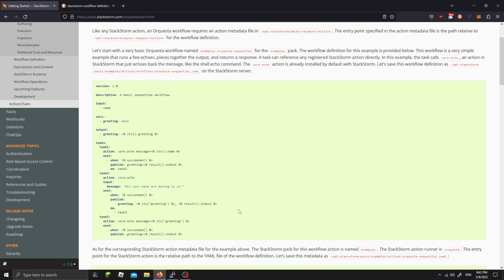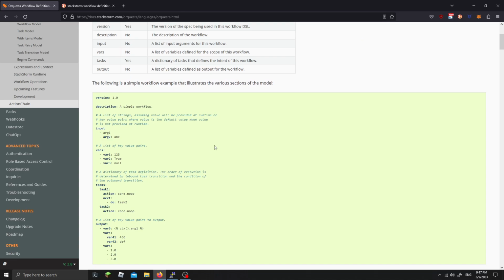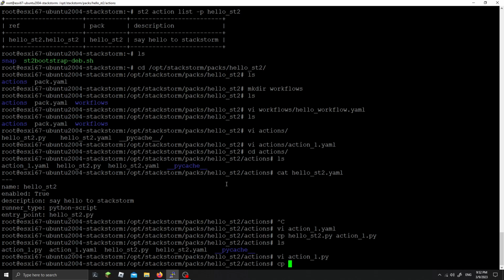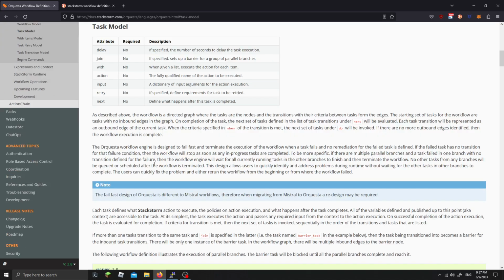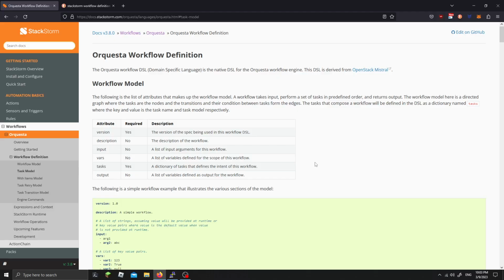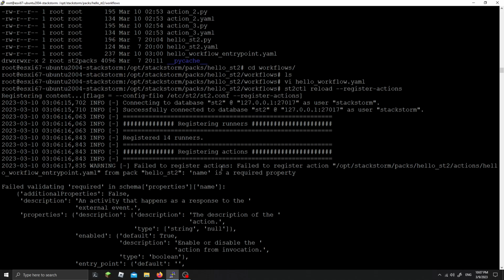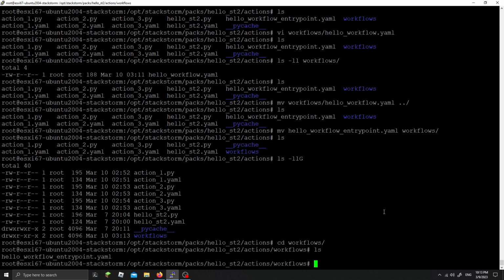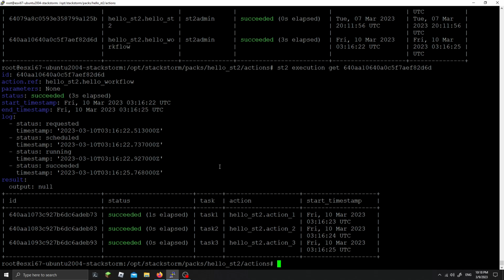StackStorm Simple Workflow Creation